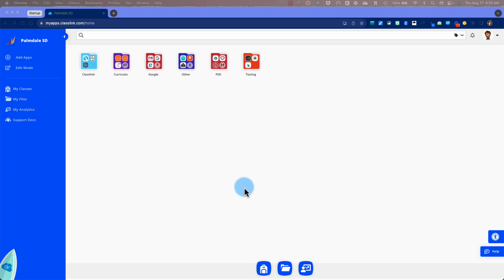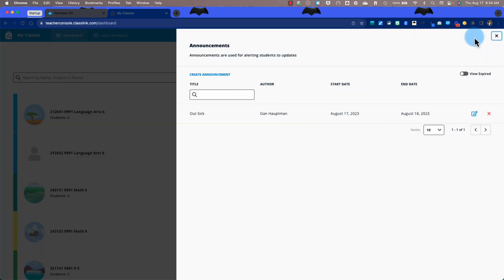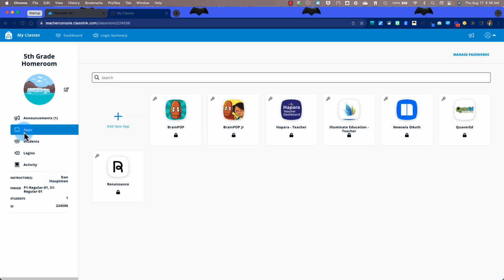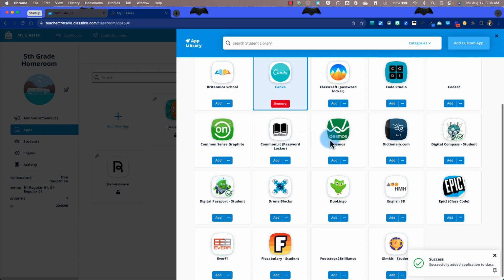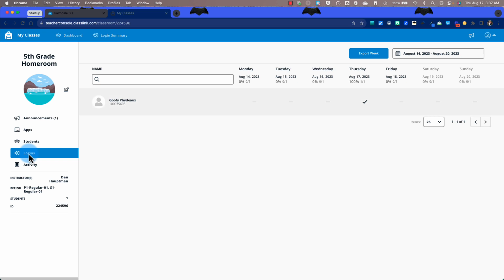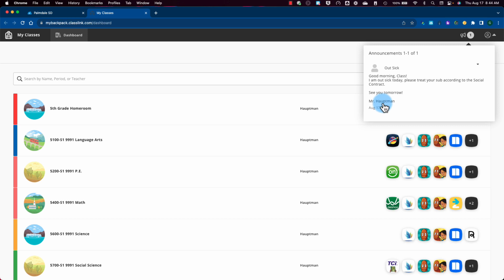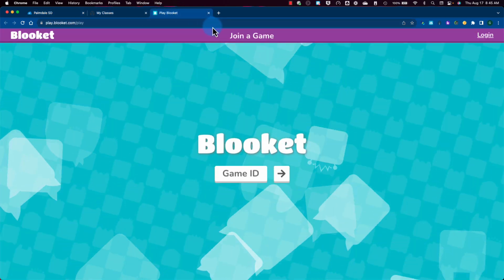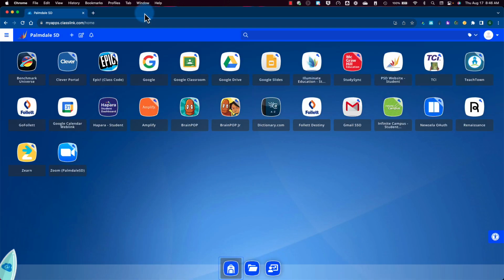Classlink: My Classes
Instructional Coach, Dan Hauptman, reviews MyClasses...a way of pushing apps to students via Classlink.